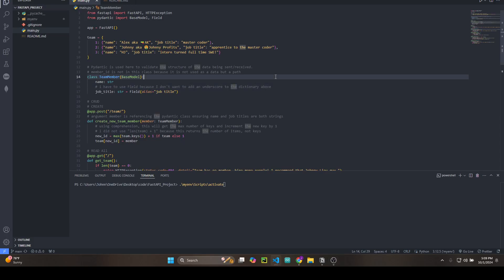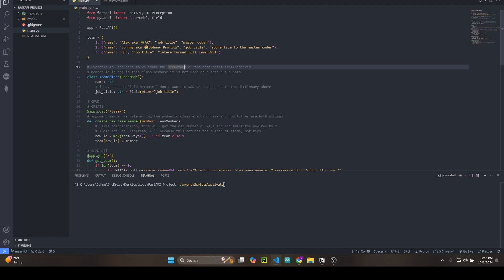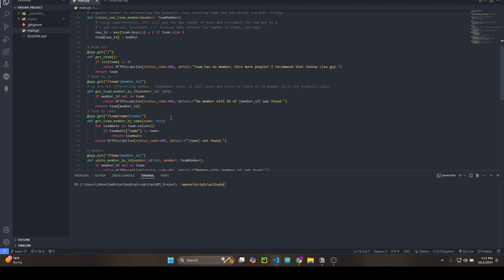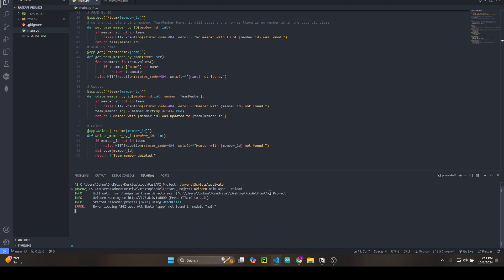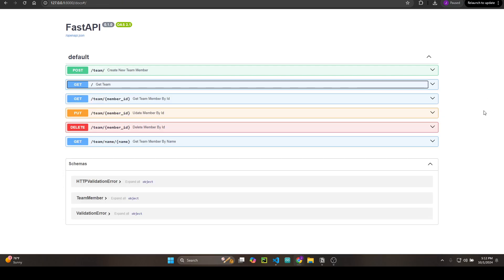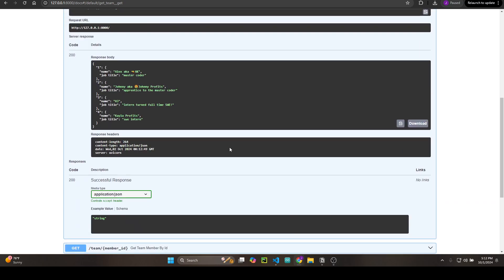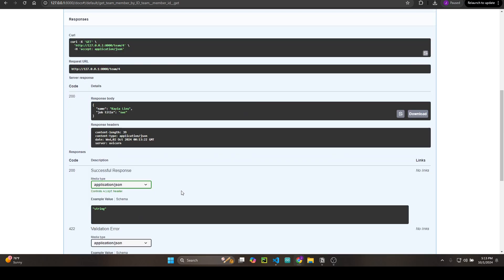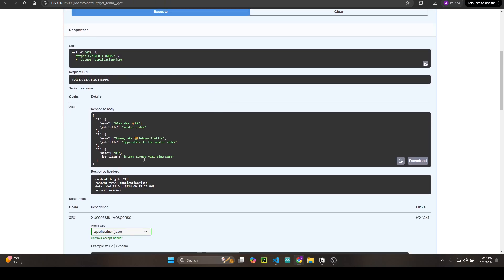FastAPI Team Management Project